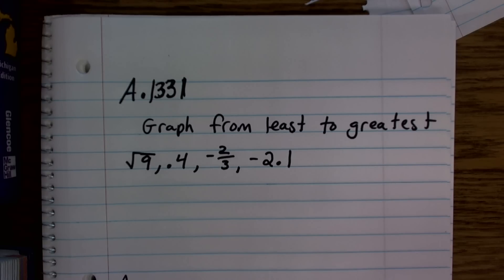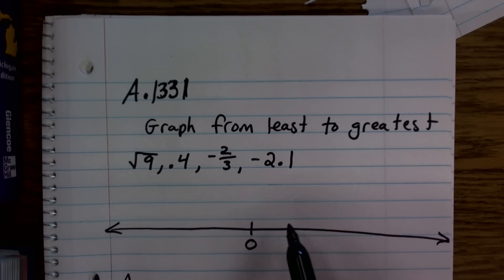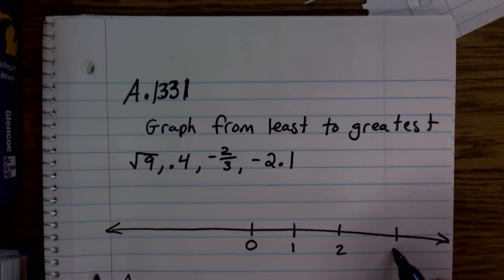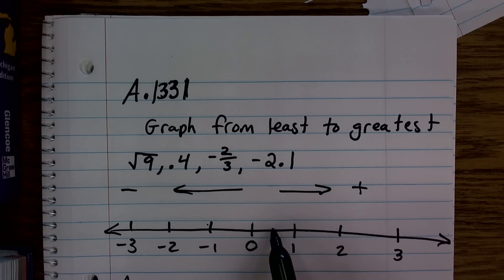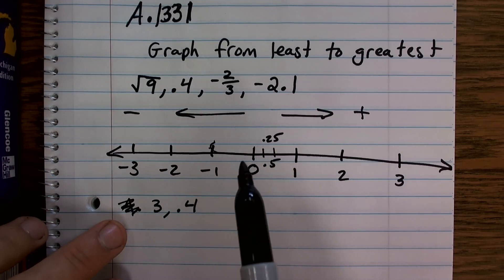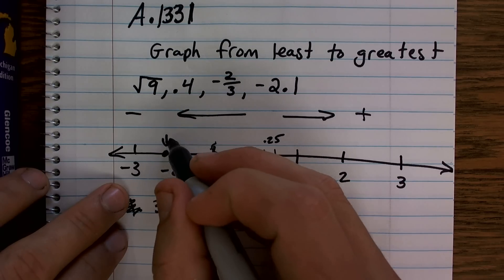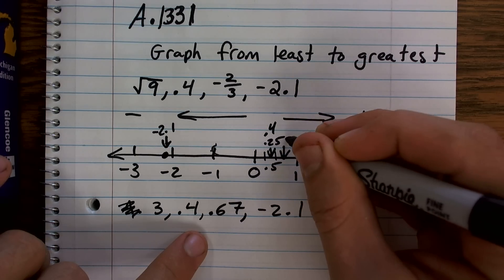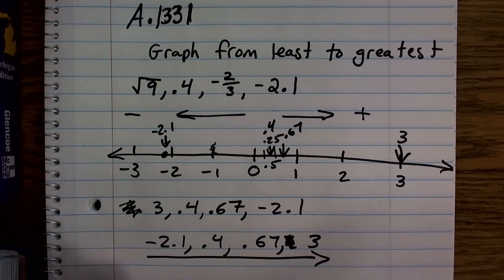Graph and order these numbers from least to greatest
In this video series I show you how to graph and order numbers. It is important when graphing and ordering numbers that we have all of our numbers simplified and written in the same form. We then can arrange the numbers from least to greatest and plot them on a x-axis graph. My mission is to provide quality math education to everyone that is willing to receive it. This video is only a portion of a video course I have created as a math teacher.
root(9), 0.4, -2/3, -2.1